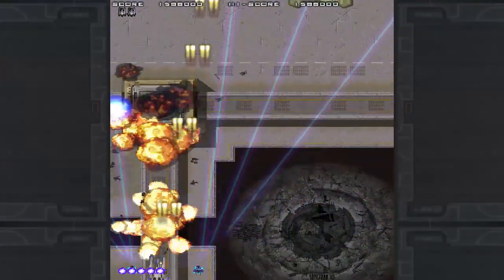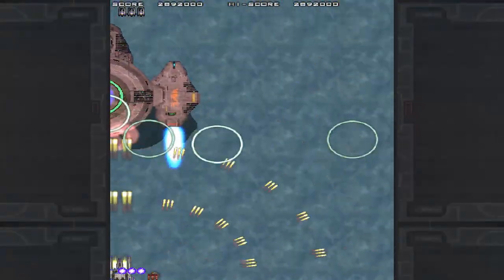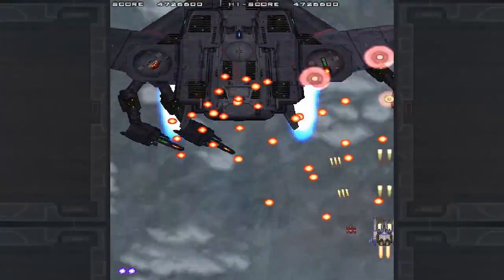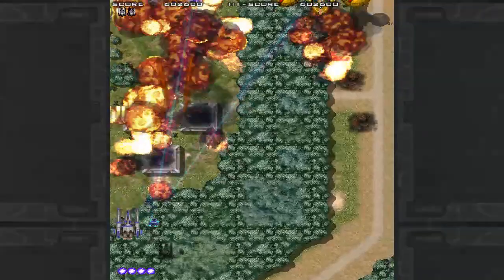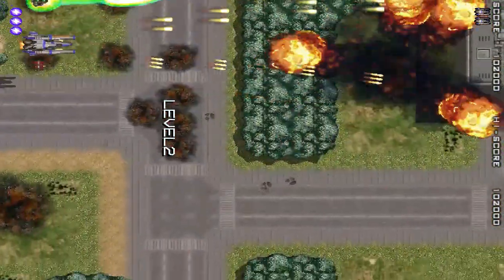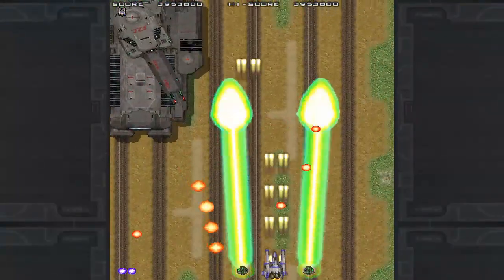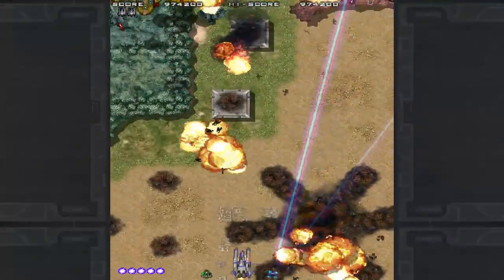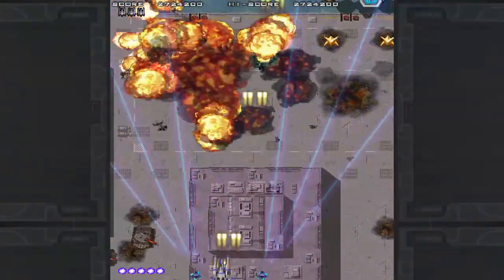Wolflame Review - Nintendo Switch (ヴォルフレイム 英)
Review of Wolflame, a retro inspired vert from Astro Port. This is available as a standalone title or as part of the Shmup Collection.